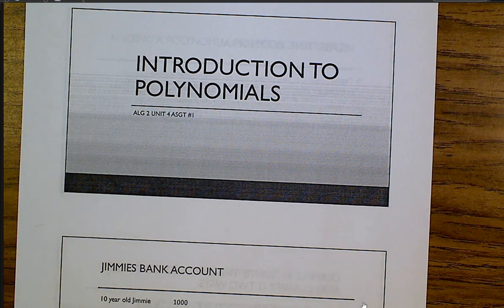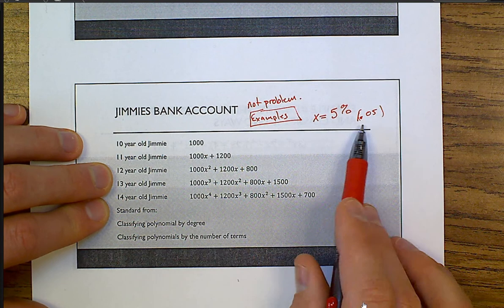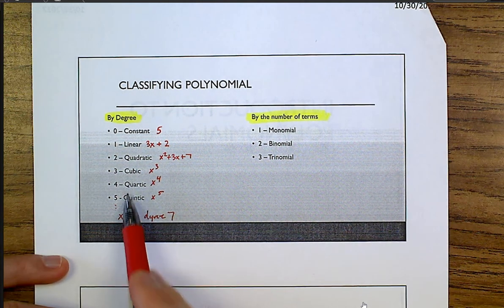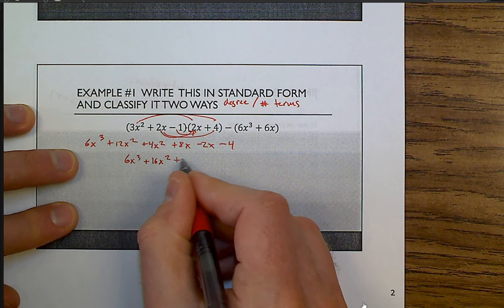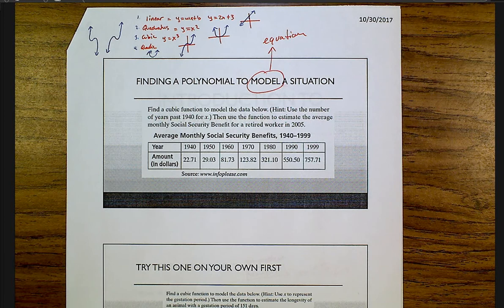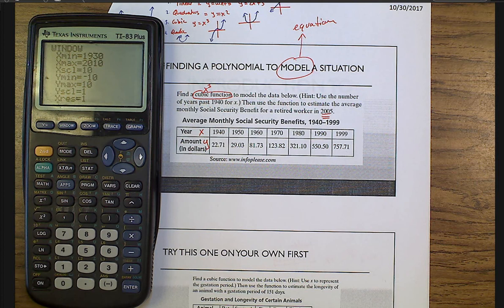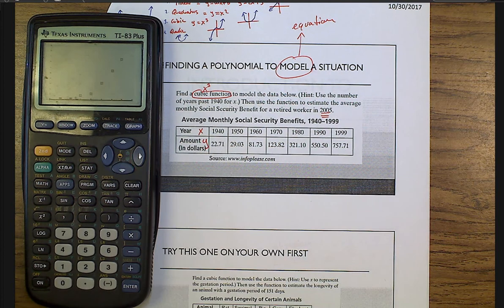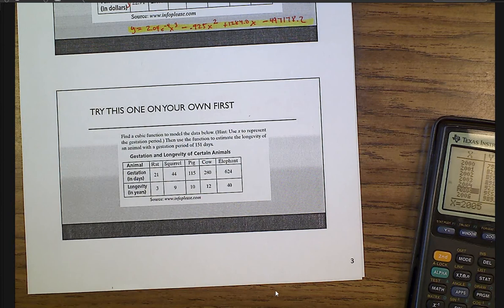u4, #1 intro to polynomials